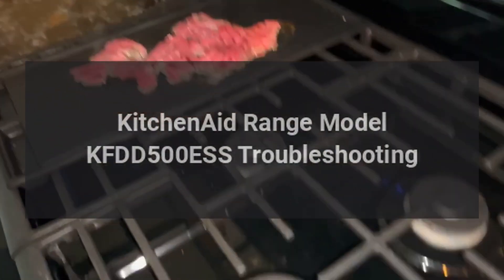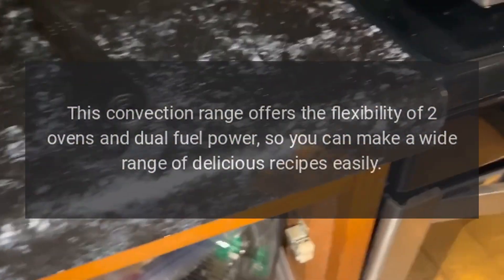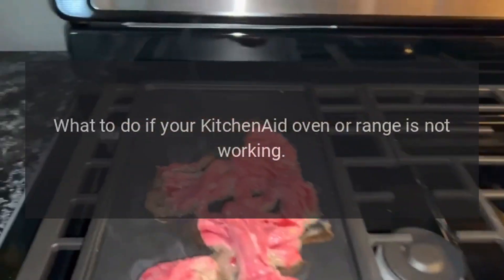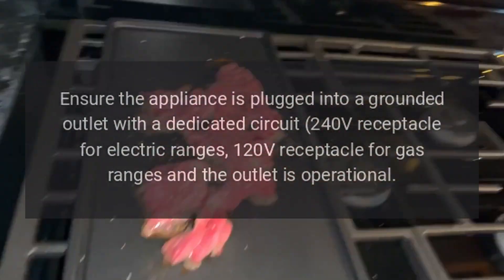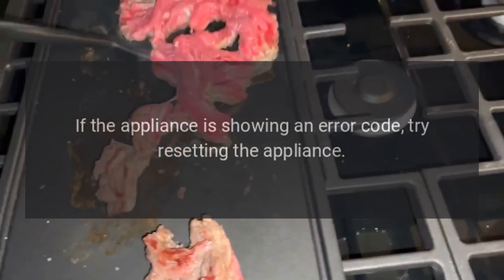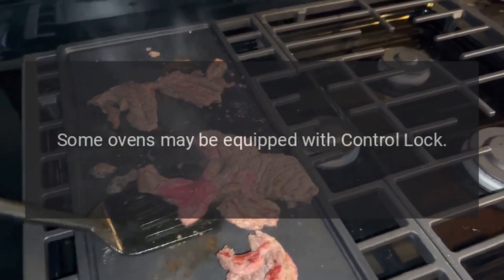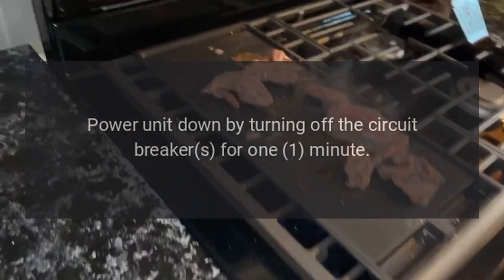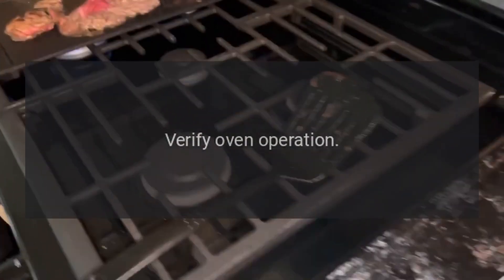KitchenAid Range Model KFDD500ESS Troubleshooting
KitchenAid double oven dual fuel convection range: This convection range offers the flexibility of 2 ovens and dual fuel power, so you can make a wide range of delicious recipes easily